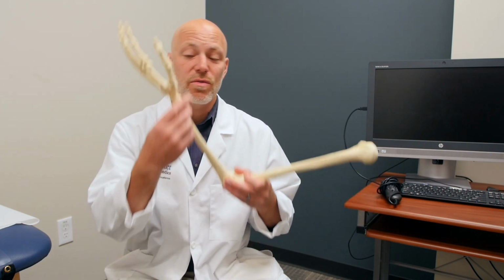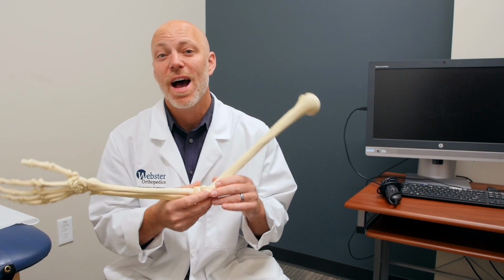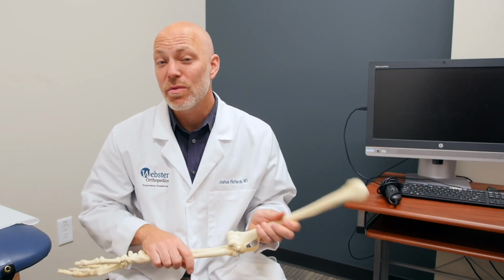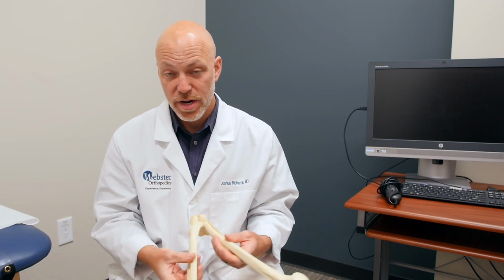What to expect after pediatric/kid's elbow fractures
Elbow fractures are common childhood injuries, accounting for about 10% of all childhood fractures.

to find out more.